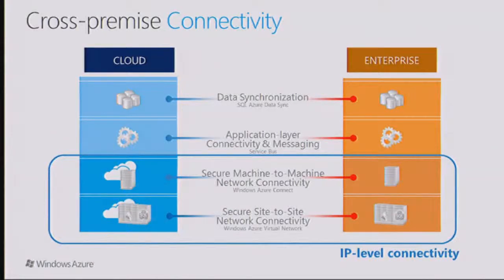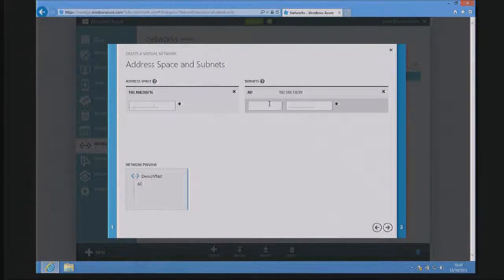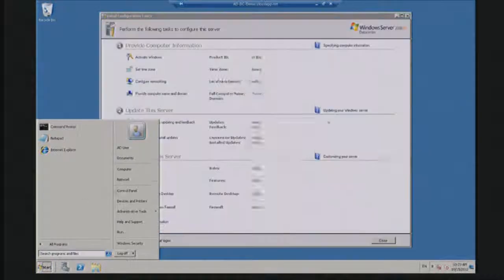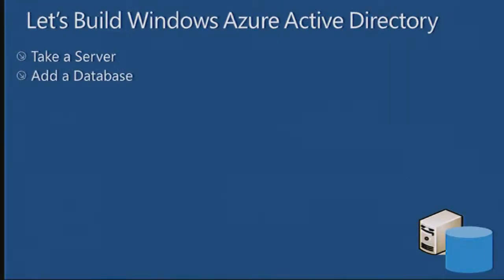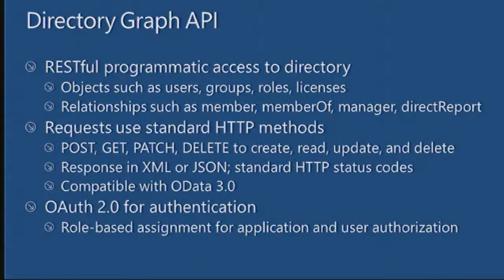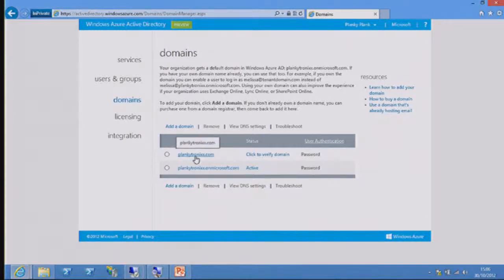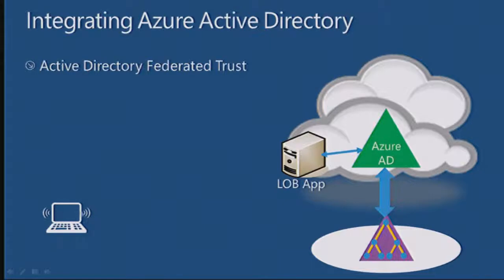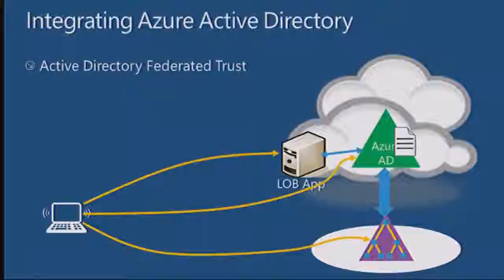TechDays Online: Day 1, Session 7 - DIT and Azure AD